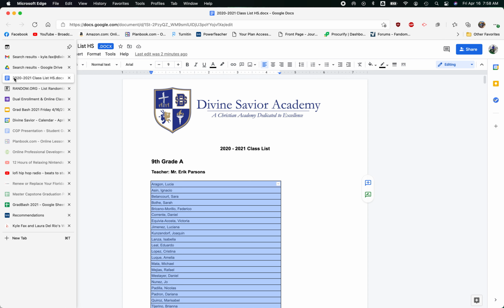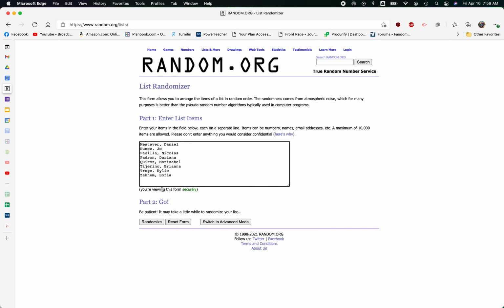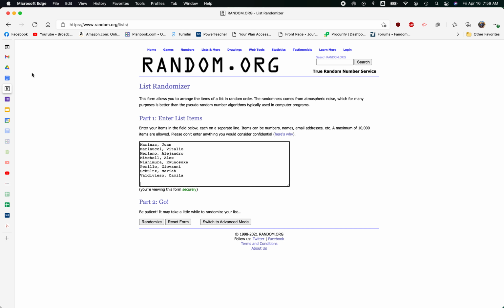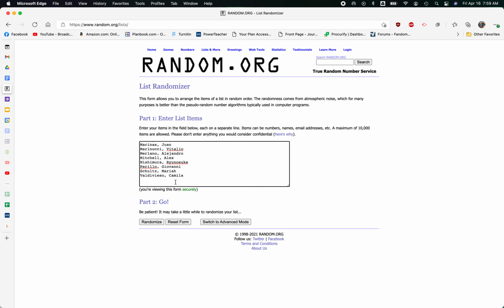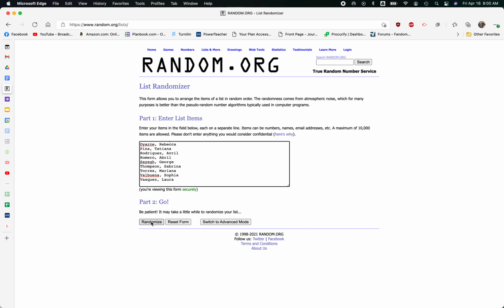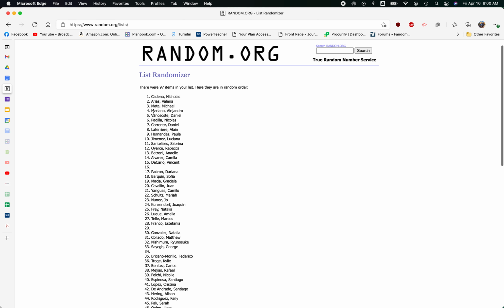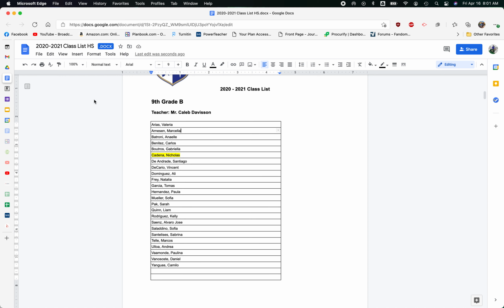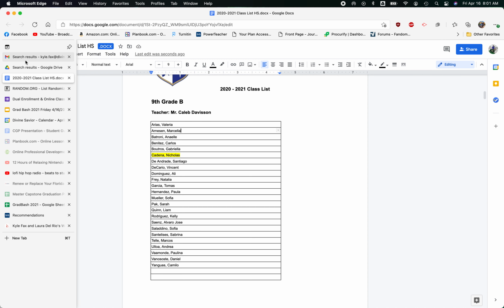Sophomore Capstone Project - Distributing Your Survey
How to randomize your list of students for sending out your surveys, as well as how to distribute them.